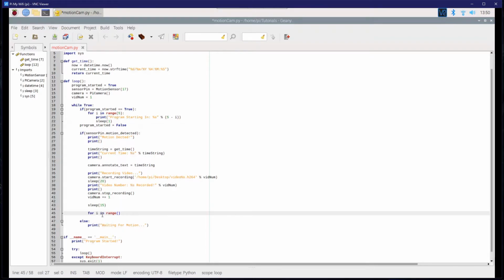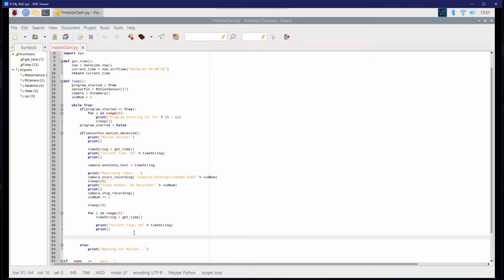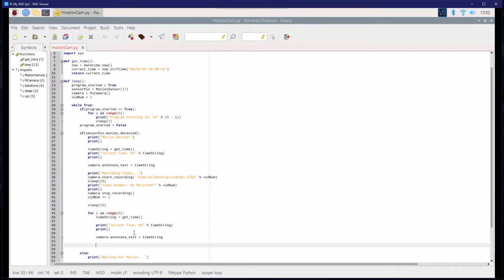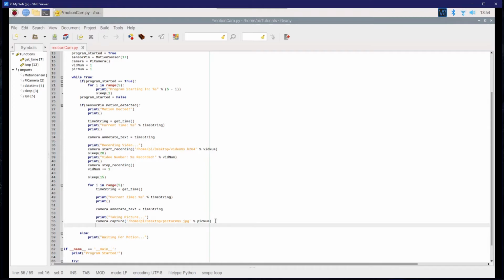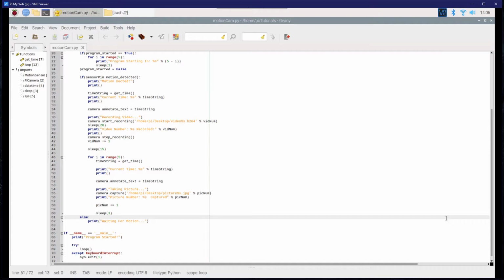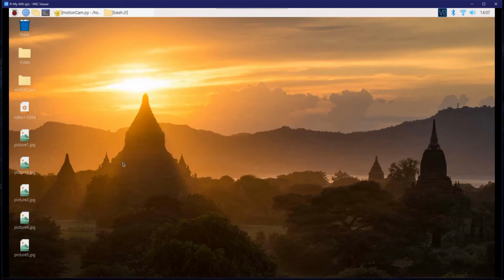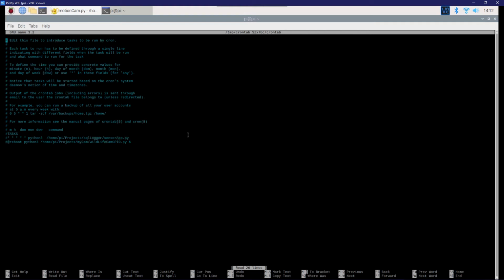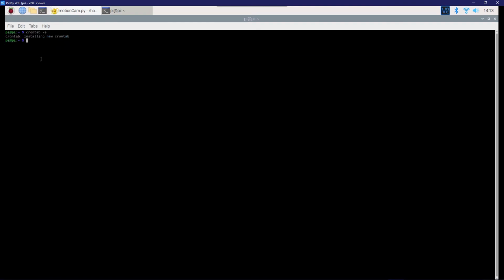Simple Raspberry Pi - Motion Sensor and Camera Tutorial for Beginners - Part 4: Taking Pictures!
This is a tutorial for beginners on how to create a motion sensing camera using a PIR sensor and a Pi camera!

In this part, we will learn how to capture pictures and run our python script at boot using crontab!